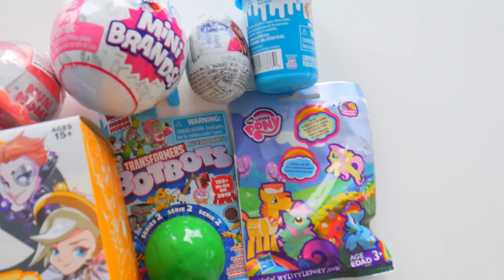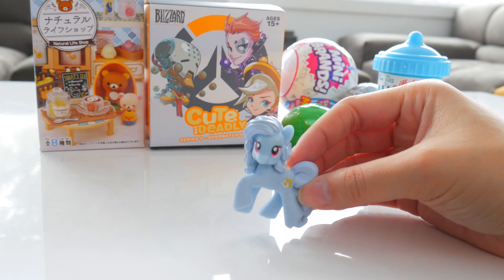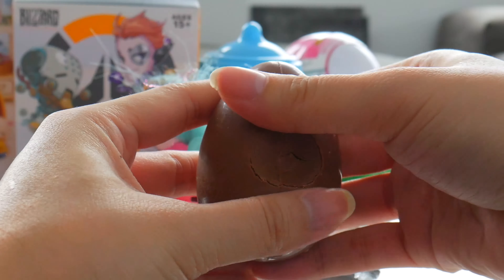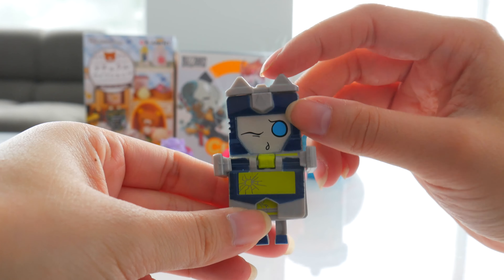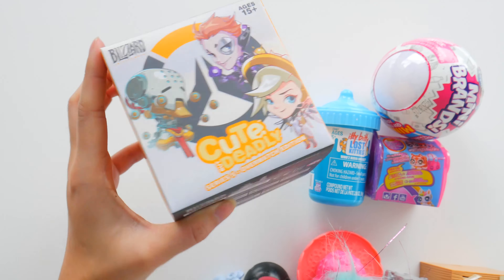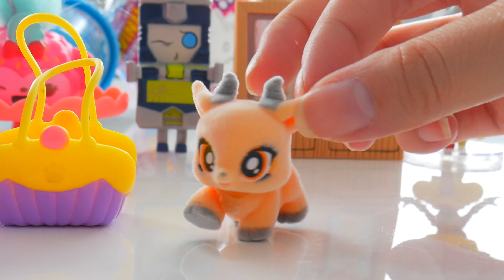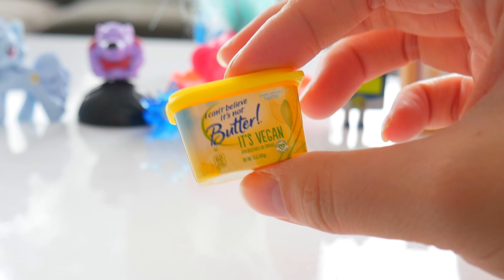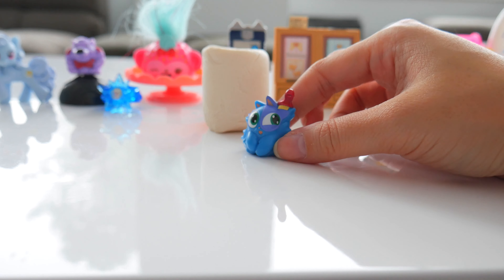Random And Mixed Loot Opening Surprise Blind Bag Toys Unboxing #59 H5Kids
Random And Mixed Loot Opening Surprise Blind Bag Toys Unboxing #59
We've got itty bitty lost kitties, frozen kinder egg, num noms + more!

If you enjoyed today's video: Random And Mixed Loot Opening Surprise Blind Bag Toys Unboxing #59 H5Kids! subscribe to the H5Kids YouTube channel for more fun toy videos just like this one and to stay up to date with what we're up to!